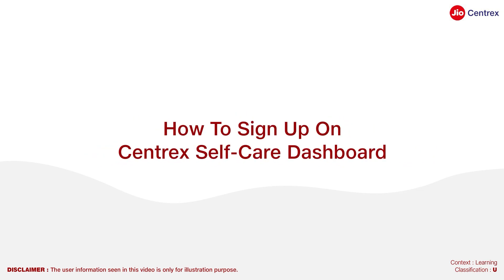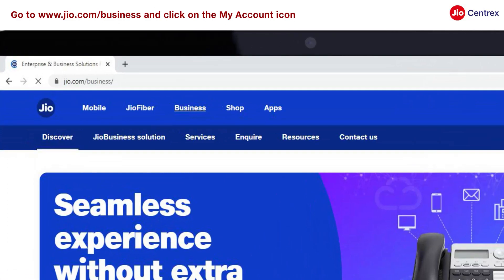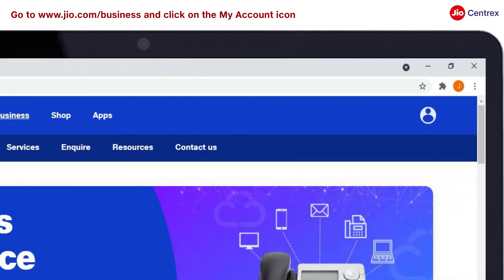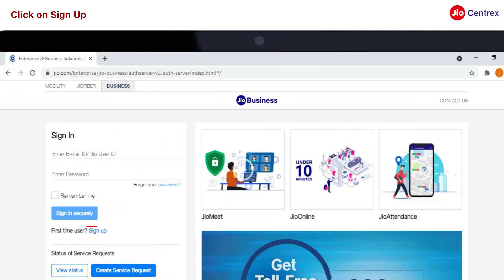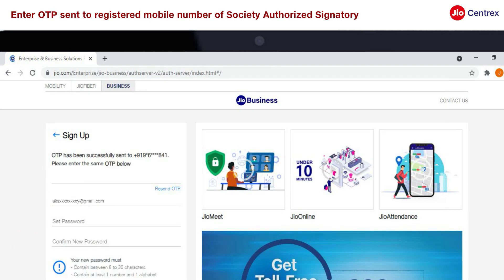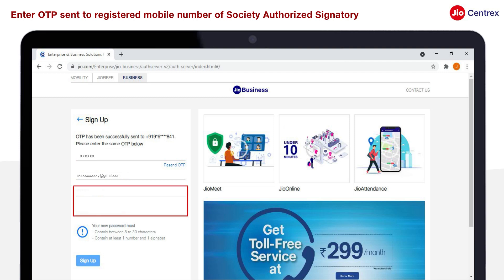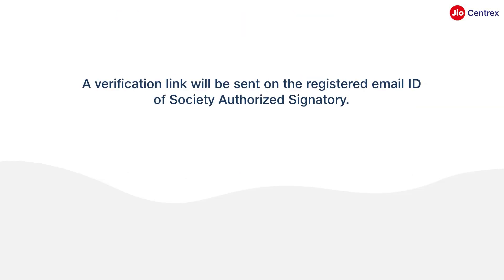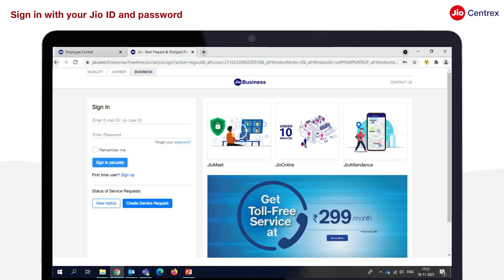How to Sign Up on JioCentrex Self-Care Dashboard?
In this video, you’ll find how to Sign Up on JioCentrex self-care dashboard. Below mentioned are the steps that are explained in the video:

and click on My Account icon
Step 3: Enter the OTP received on the registered mobile number of society AS
Step 4: Enter the desired password and click on Sign Up button
Step 5: Get the link verified by the society AS within 24 hours
Step 6: Enter the login credentials to Sign In on the centrex self-care dashboard.

For more information about how to manage your JioCentrex account, please click on the below link:

Reliance Jio Infocomm Limited, doing business as Jio, is an LTE mobile network operator in India. Mukesh Ambani, the owner of Reliance Industries Limited (RIL) whose Reliance Jio is the telecom subsidiary, had unveiled details of Jio's fourth-generation (4G) services on 12 June 2015 at RIL's 41st annual general meeting. Jio is the largest 4G network in India offering High-Speed Internet & Unlimited Free Voice Calls.